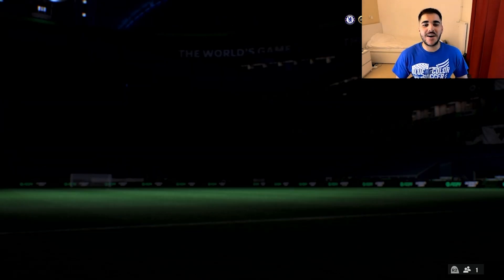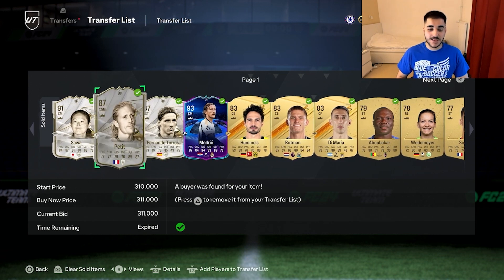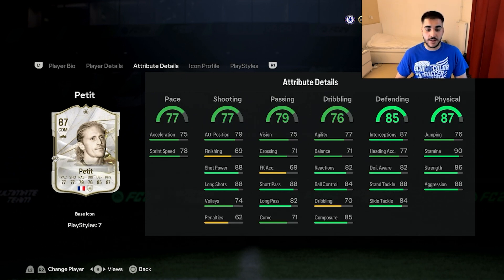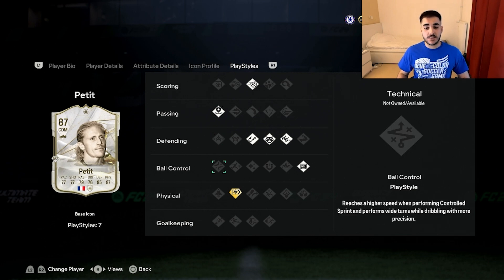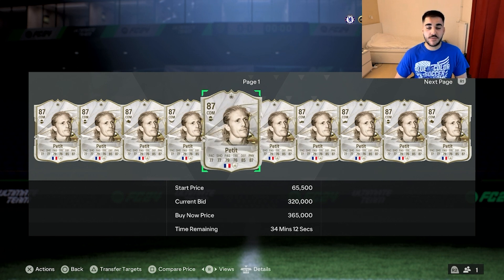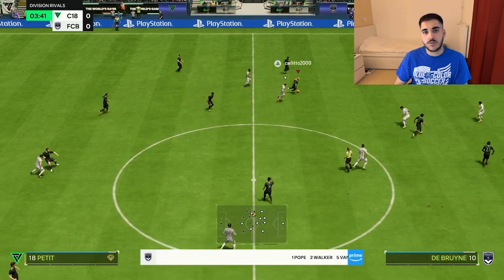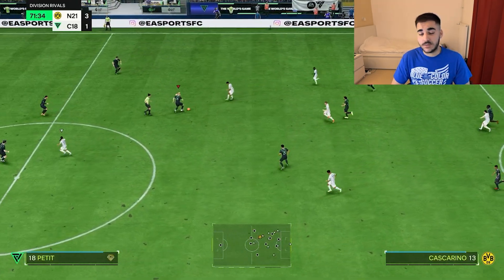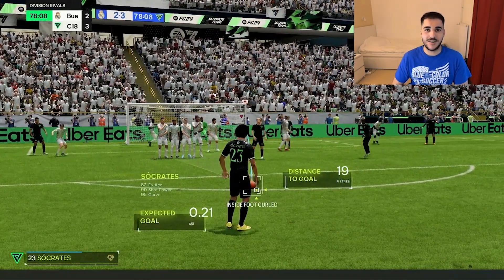The BEST Value For Money CDM! 87 Rated Icon Emmanuel PETIT Player Review! EA FC24